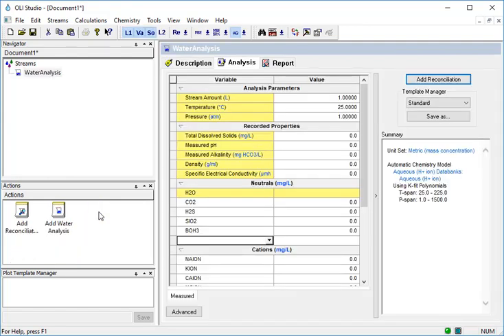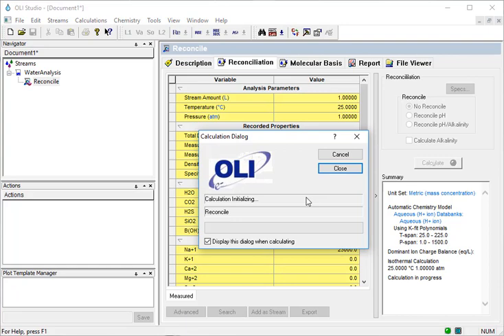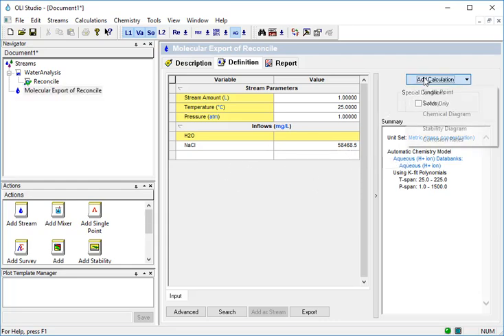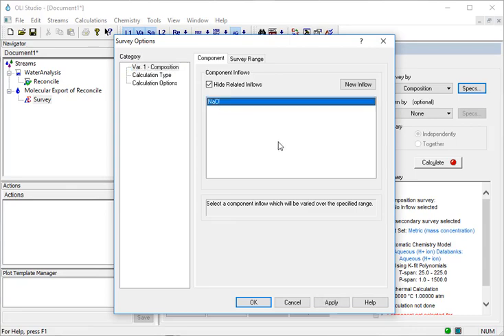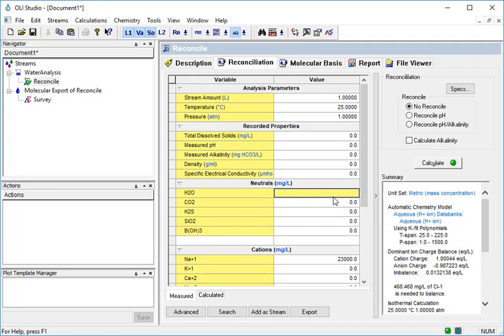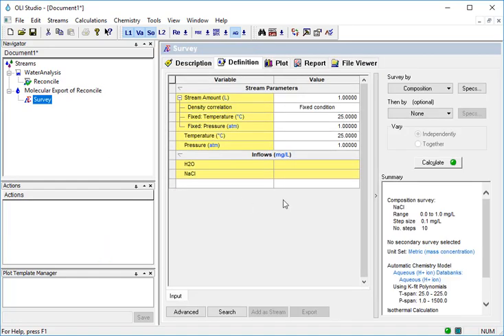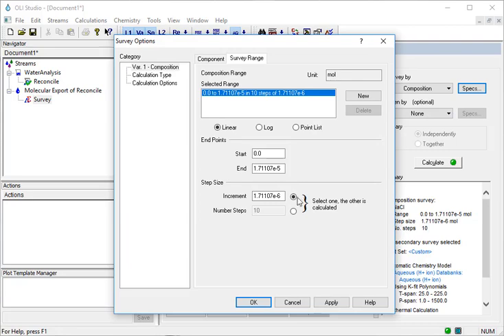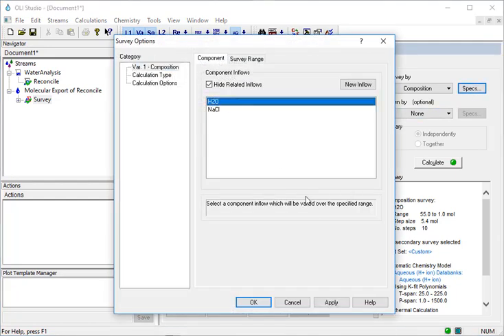Why is H2O missing in my component survey?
A user wanted to know why H2O was missing in the composition survey for OLI Studio. This video shows why